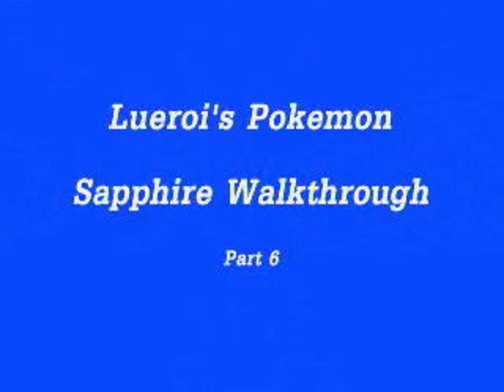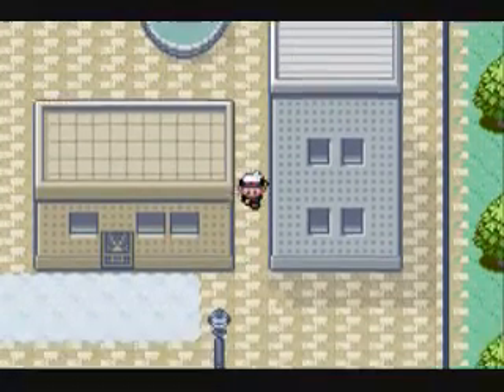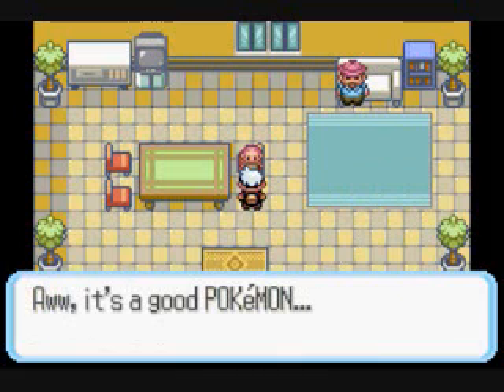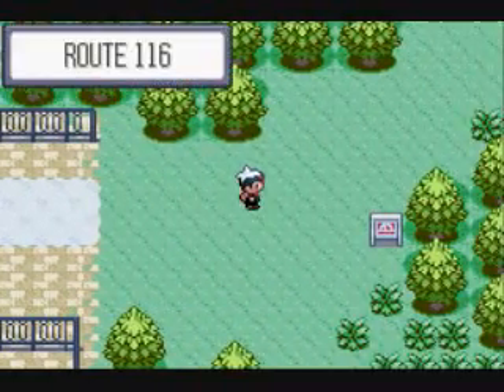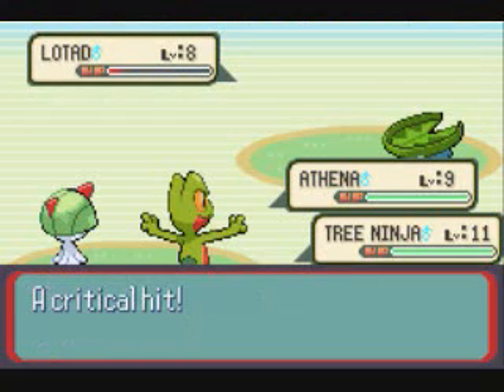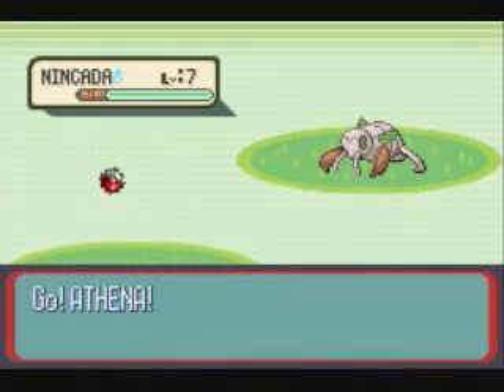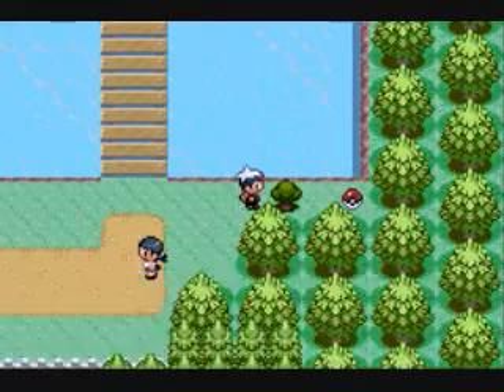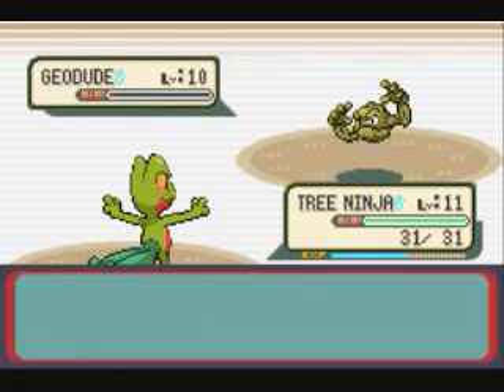Pokemon Sapphire Walkthrough Part 6: Rustboro City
This is part 6 of my ongoing walkthrough for Pokemon Sapphire.

In this video, we check out Rustboro City and head inside the first gym.